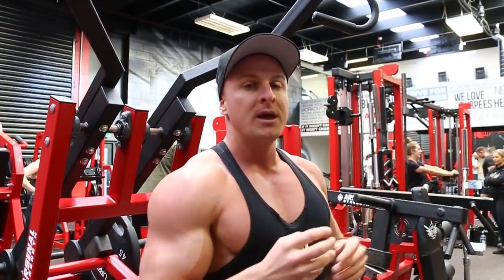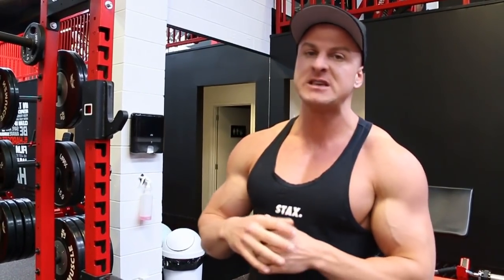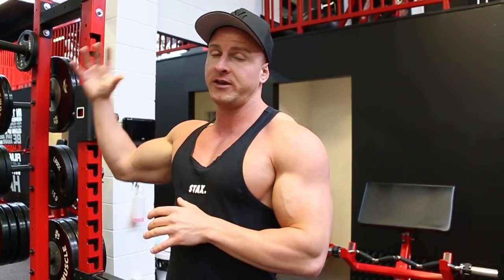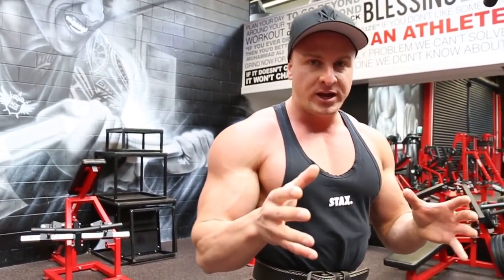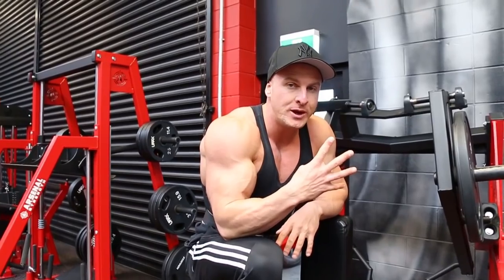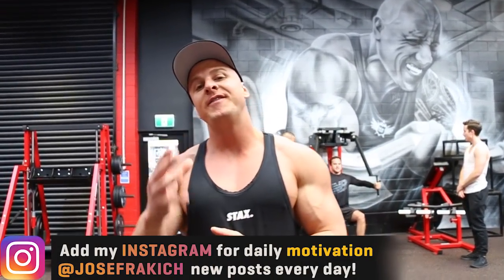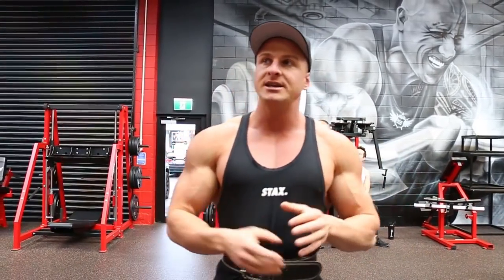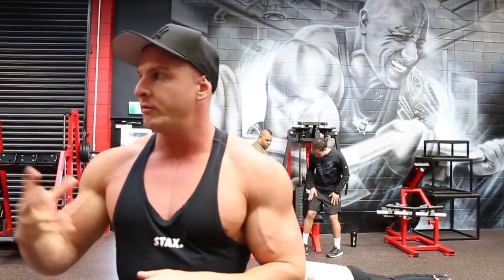BACK WORKOUT FOR MASS!